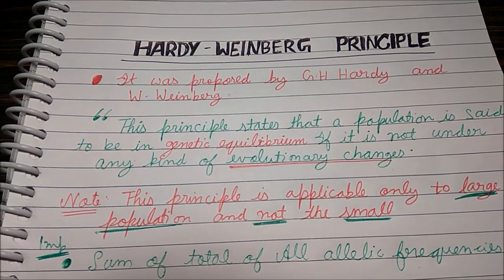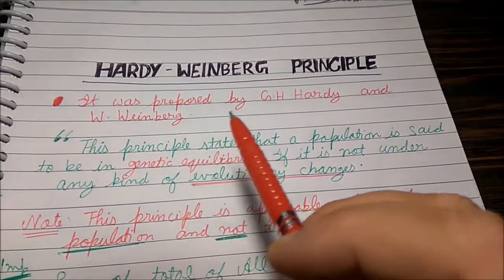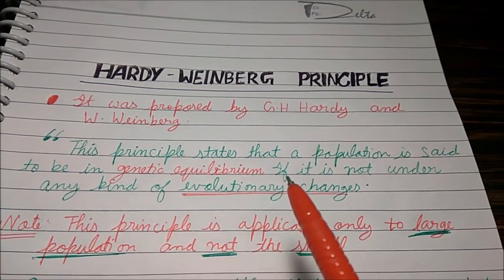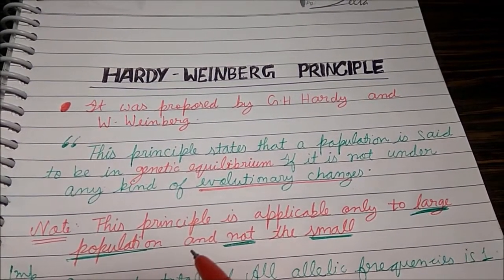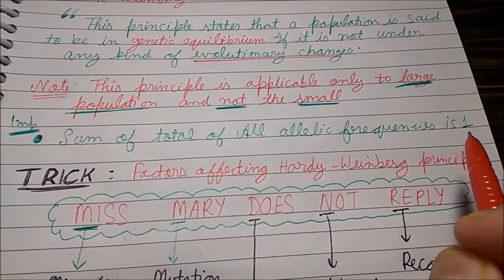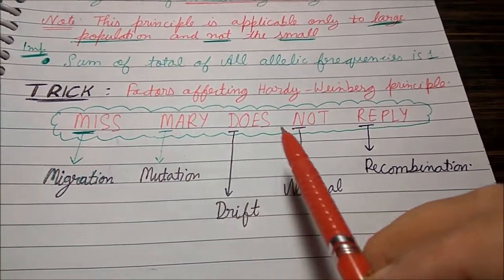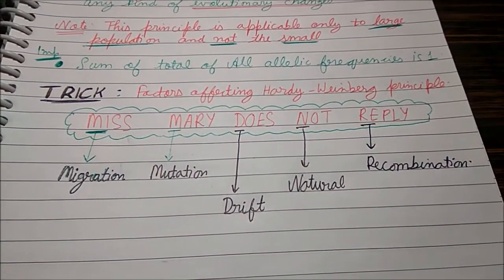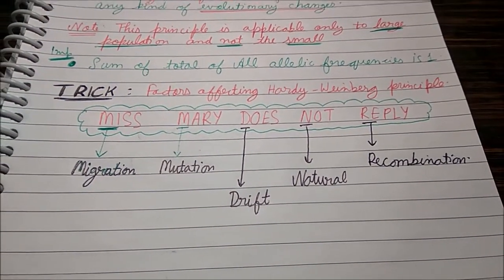HARDY WEINBERG PRINCIPLE FOR NEET AIIMS evolution class 12th biology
chapter evolution class 12th biology trick
NEET NOTES

PHYSICS ABC